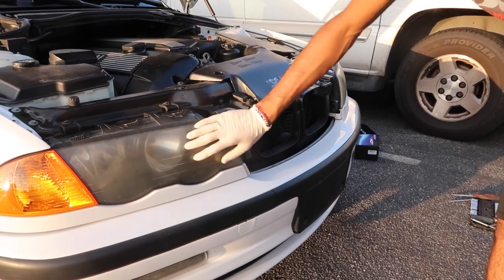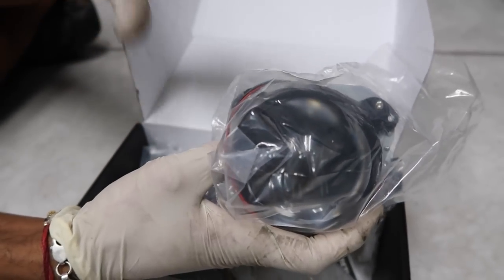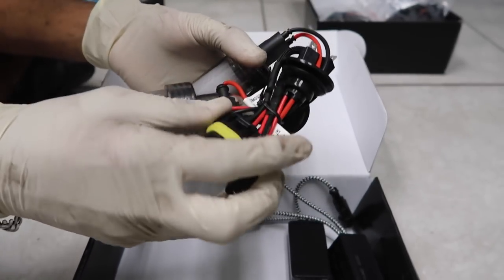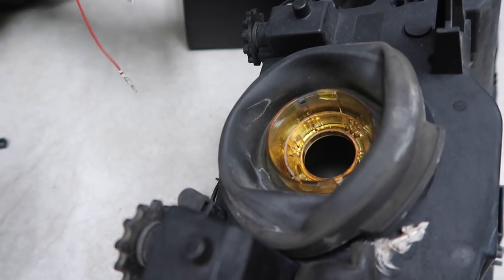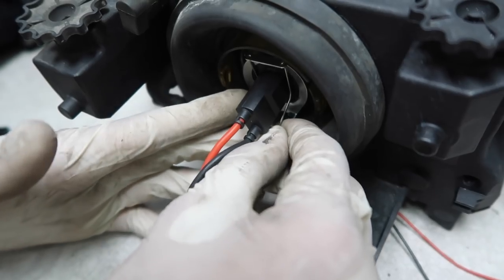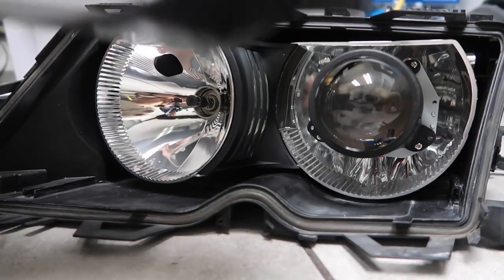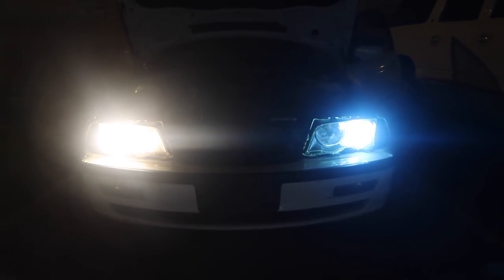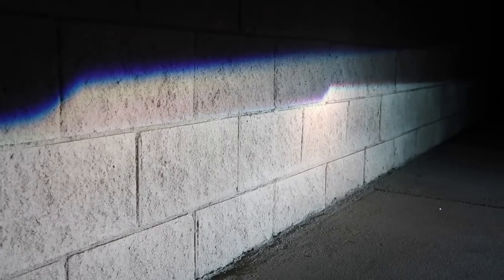BEST BUDGET LIGHTING SETUP FOR YOUR BMW! Projector/HID Retrofit! $75!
In this video I retrofit 3 inch projectors with a 5k HID Kit into my E46 Wagon. This process will work for many other vehicles as well, but some may require you to bake open your headlights in order to install the projector. The links for the products I used are below. You can also check out theretrofitsource.com for other brands and kits.

AutoLizer HID Kit: